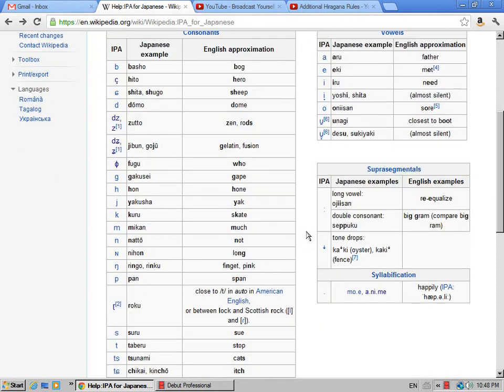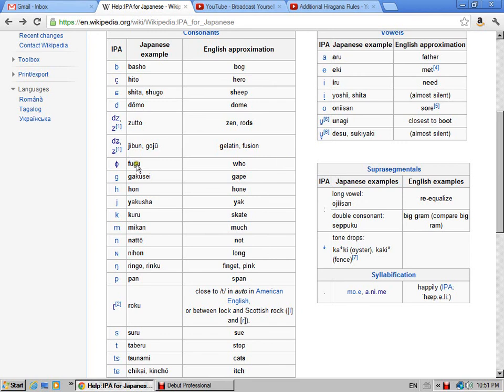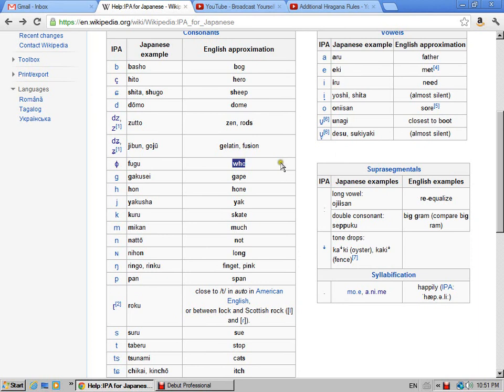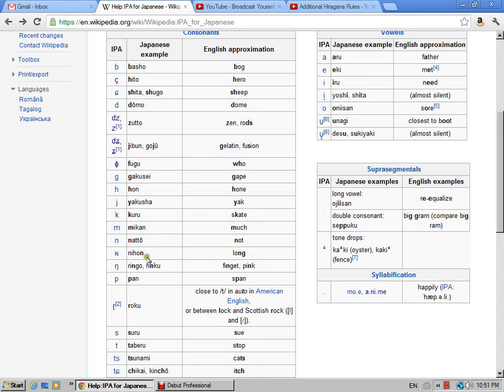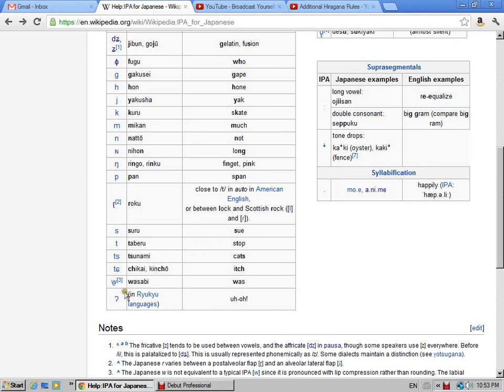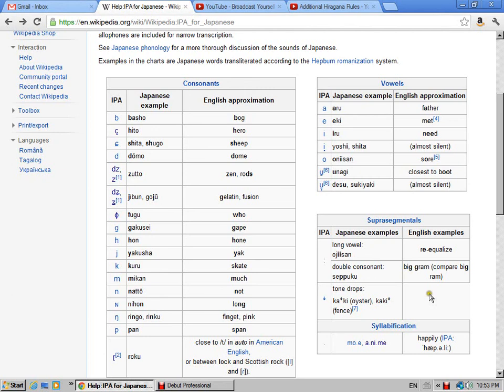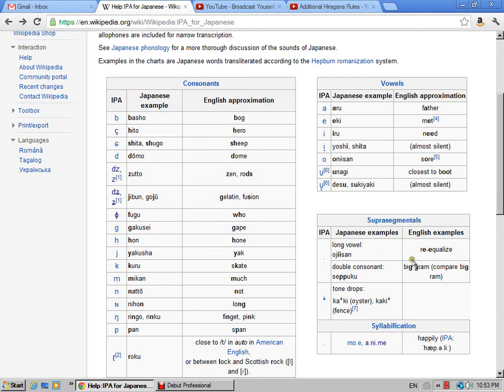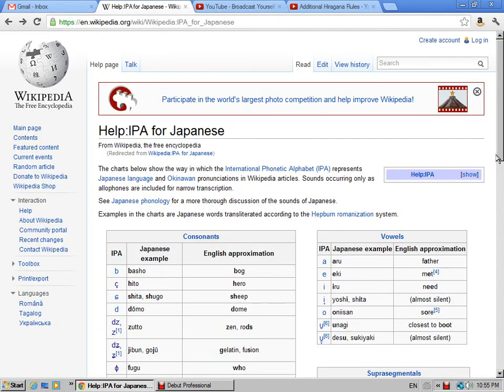More on Proper Pronunciation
Sorry--not as short as I had intended!  Here I am just showing you more clearly some of the finer points of pronunciation; you won't need to mimic them exactly to get by, but these are probably things of which you should be aware.  Remember, the earlier you try to learn and integrate proper pronunciation, the easier it will be, and the better you will sound.  Just think of foreign English speakers still saying "zis and zat"--if they learned early on how to say "this and that," they wouldn't have to unlearn years of grained-in practice to try to say it right (and "zis and zat" is much harder to understand, of course).  Also remember, the best way to learn good pronunciation is in conversation with native speakers--and if you really want it to work, ask them to be brutal about correcting you until it sounds really good; it helps a lot for the Japanese people who have to try to figure out your accent later on!